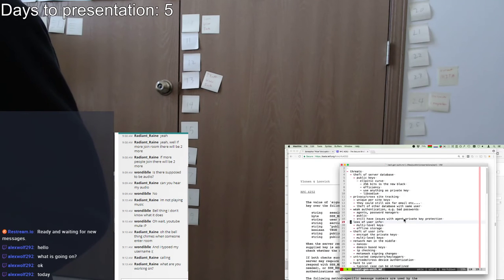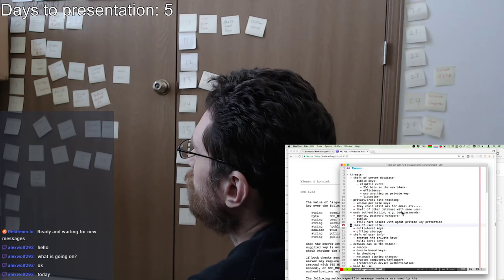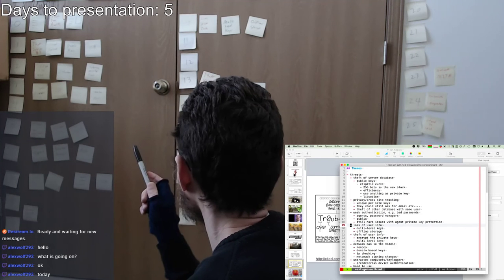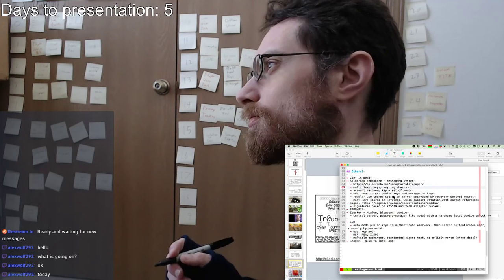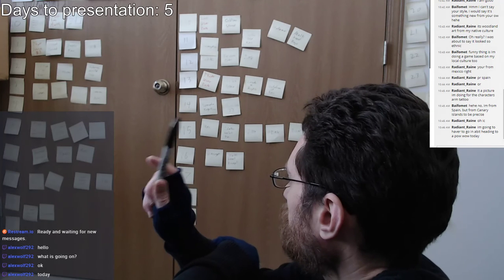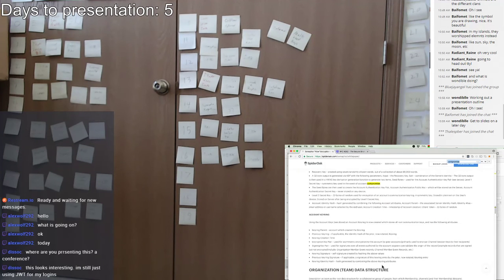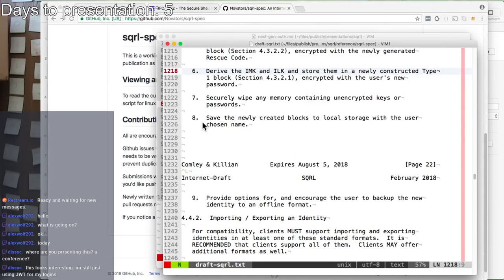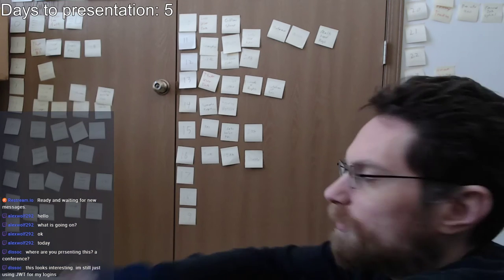Sitcky note outlining; preparing presentation on SQRL and next gen authentication